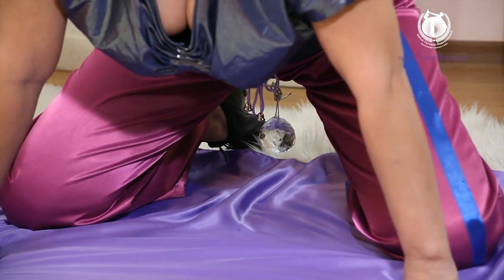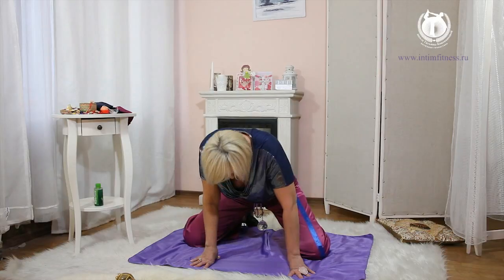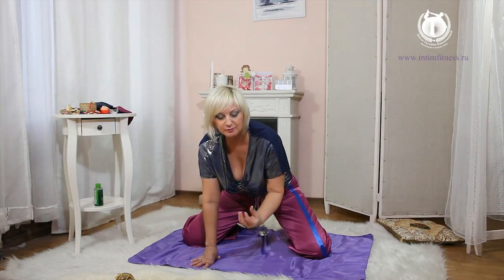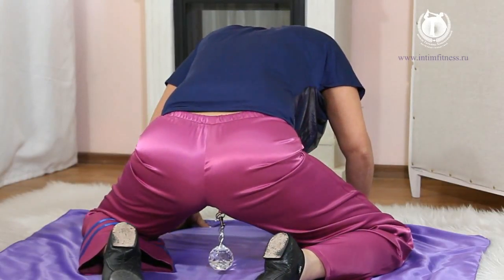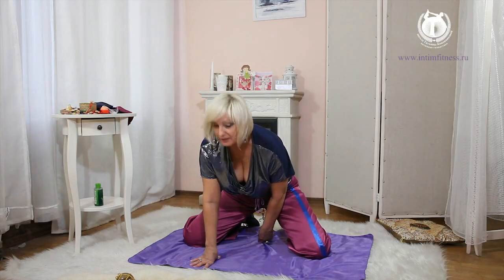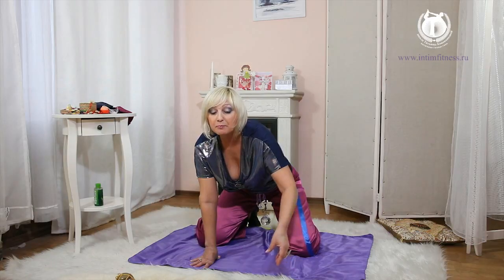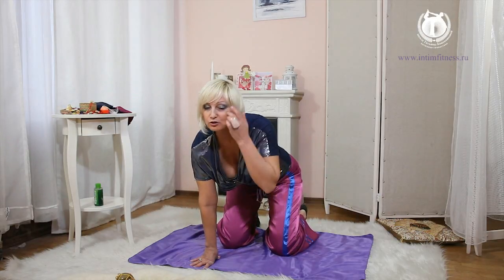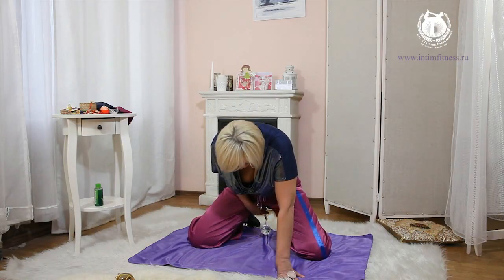Sex Plastic. Sliding Track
A new approach to train your intimate muscles, using "The Sliding Track" technique.
Your vagina muscles will become plastic, elastic and healthy!
A man will want to have intimacy with such a woman again and again.